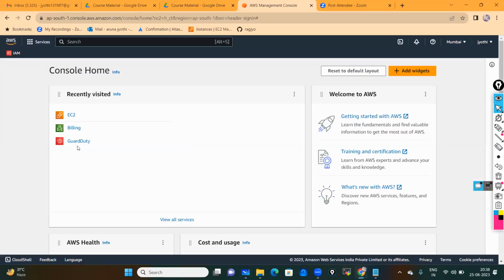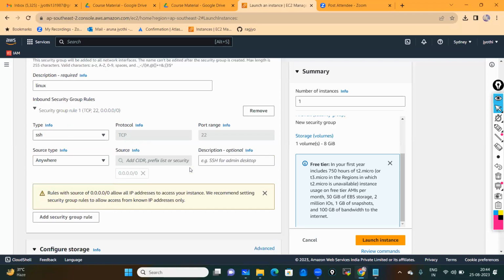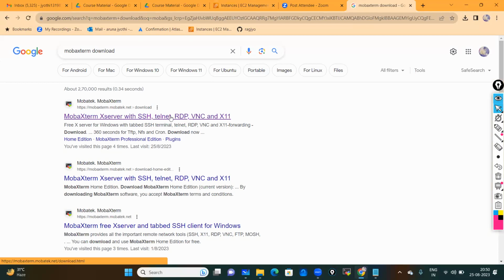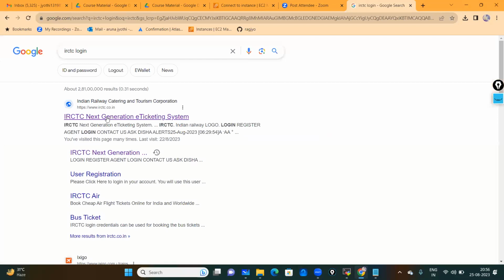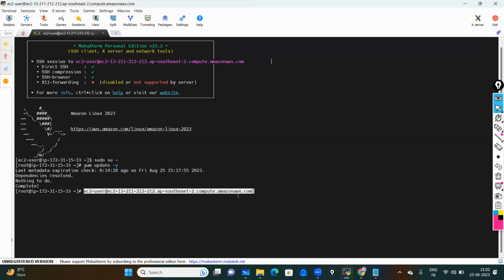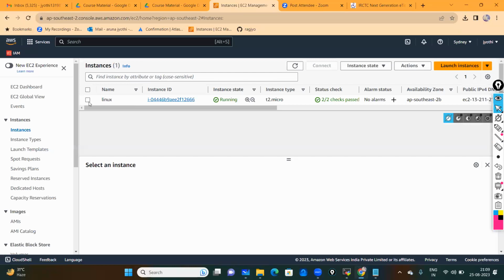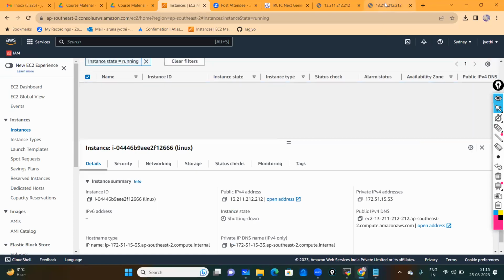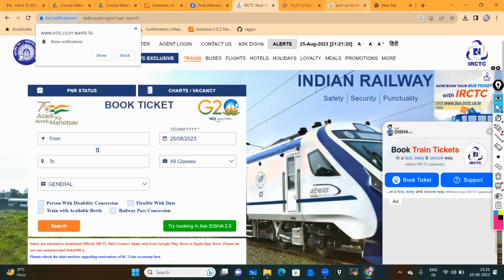AWS DevOps Class02 by Mrs Jyothi in Telugu VLR Training 9059868766 Aug25th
👉 Please Join Our *Aws DevOps Whatsapp Group* For Free Demo + 2 Classes

AWS with DevOps Demo Telugu | What is DevOps | Introduction to DevOps and AWS AWS with DevOps Demo | Telugu What is DevOps? | DevOps Course Training